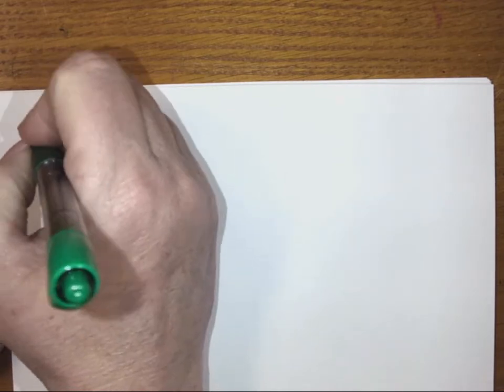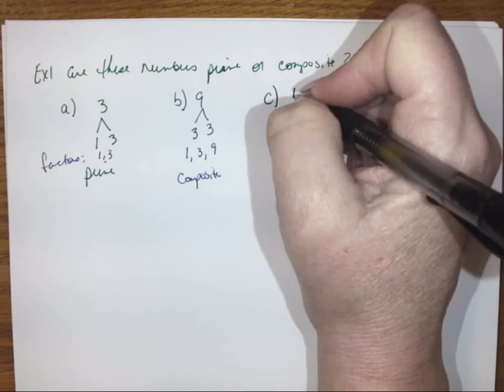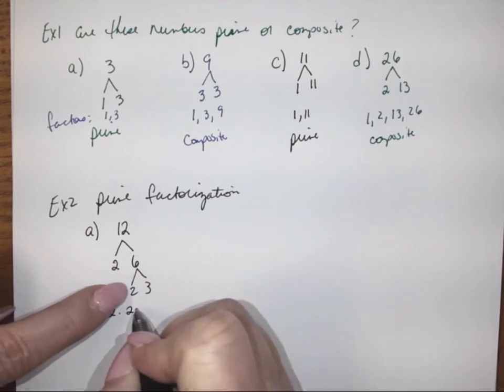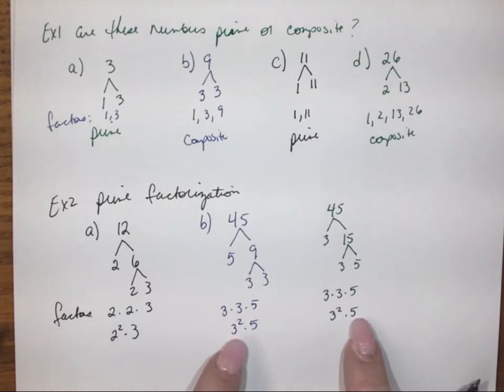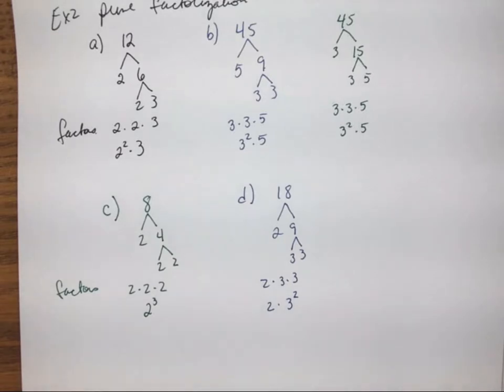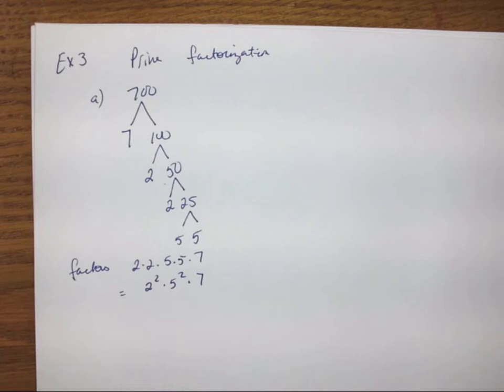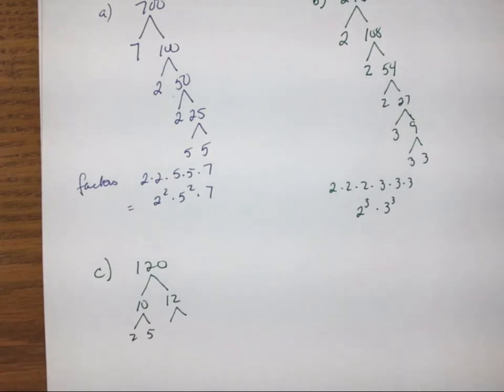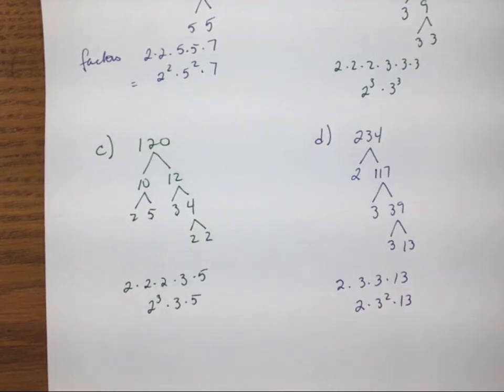Prime and composite numbers, Prime factorization